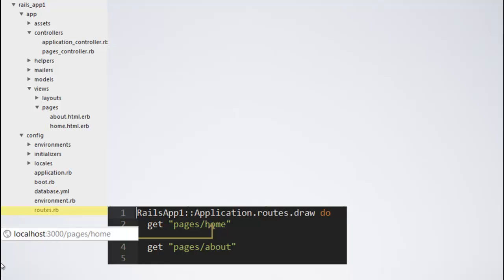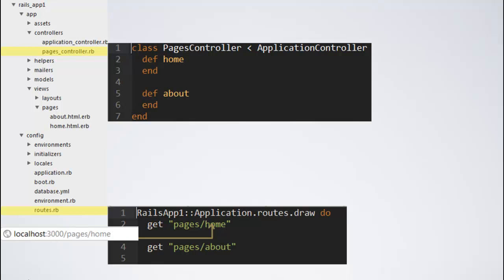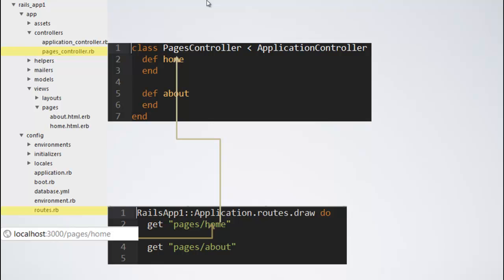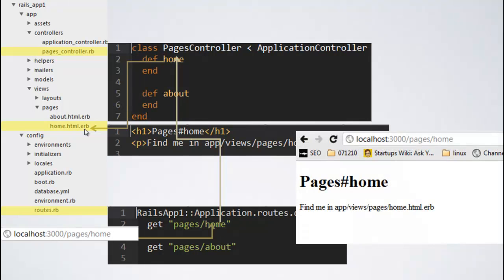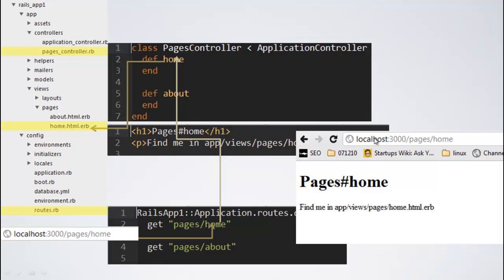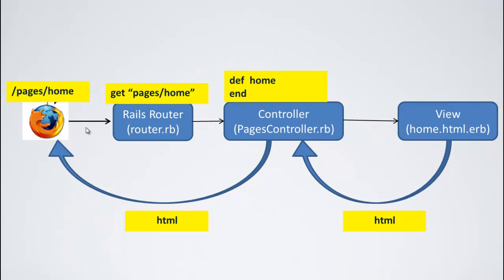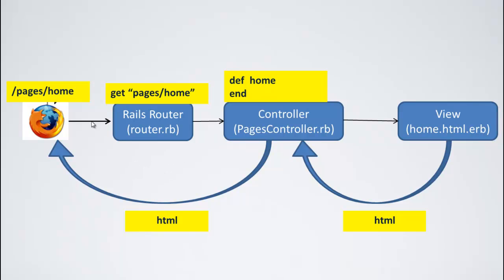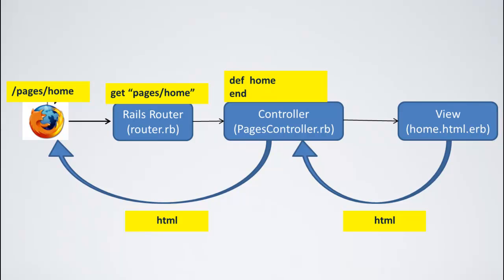Module1: Lesson6: Understanding View and Controller better and deeper.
In this lesson we understand, how the URL entered in the browser, is processed and the relevant page gets rendered into the browser. We understand how the view and controller work to render the relevant page